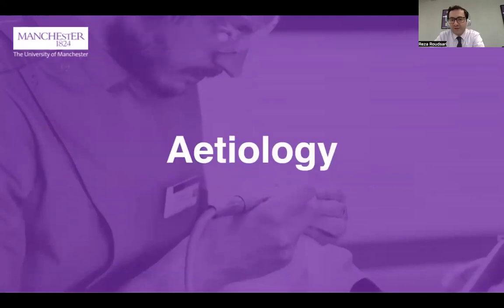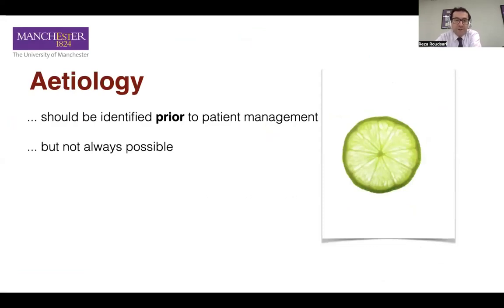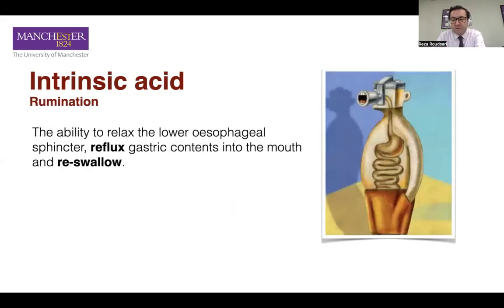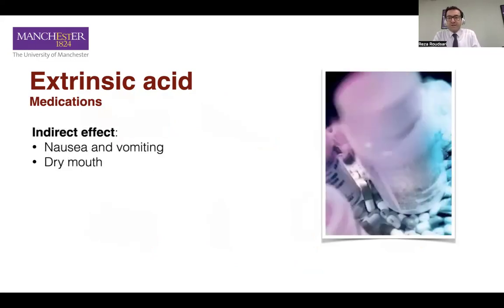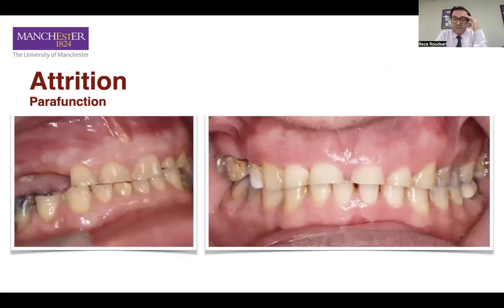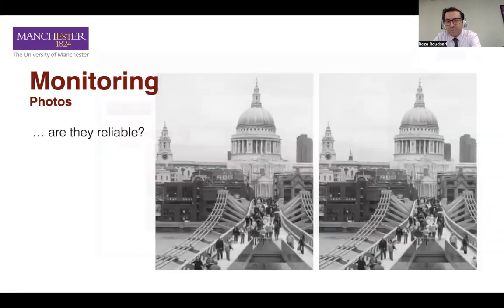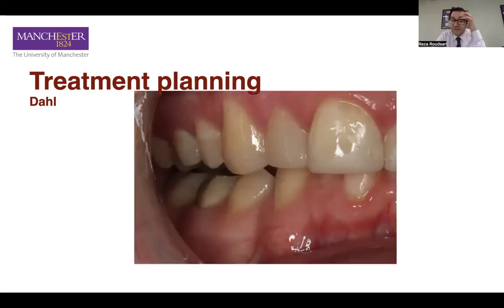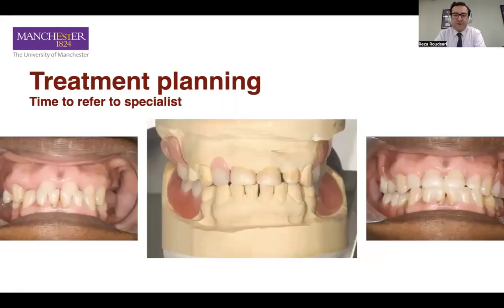TSL: Aetiology and Monitoring - Prof Reza Roudsari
Symposia for BDS Y3 and BSc Y3 students on the aetiology of tooth surface loss (TSL), monitoring, and management. Given by Professor Reza Roudsari 2024.